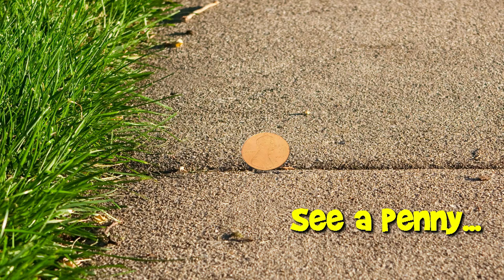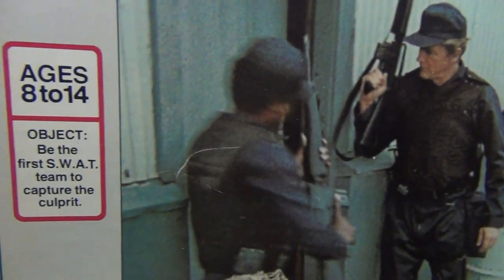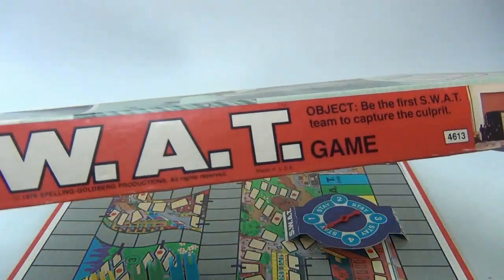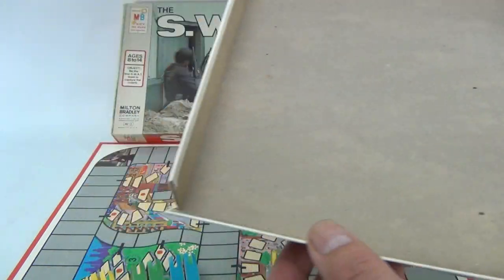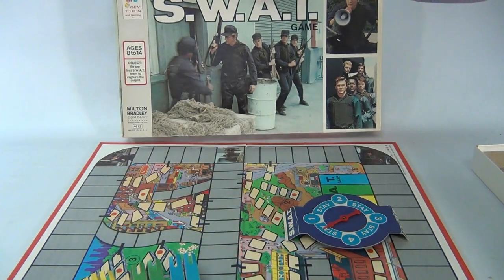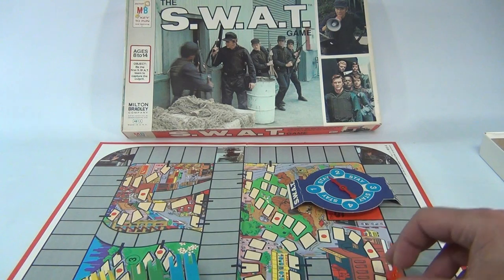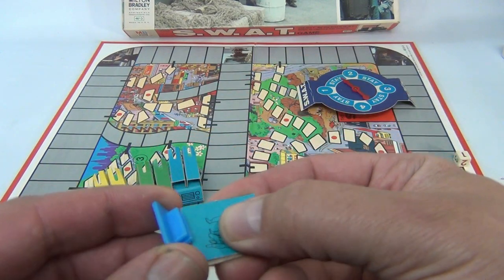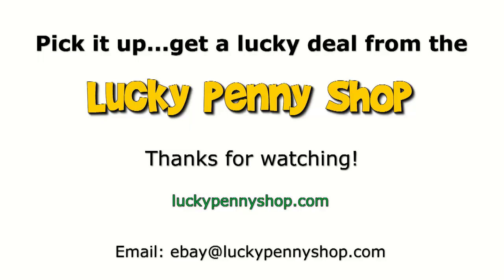Vintage 1976 S.W.A.T. TV Show Board Game, Milton Bradley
​​​Watch our product feature video for a Vintage 1976 S.W.A.T. TV Show Board Game.